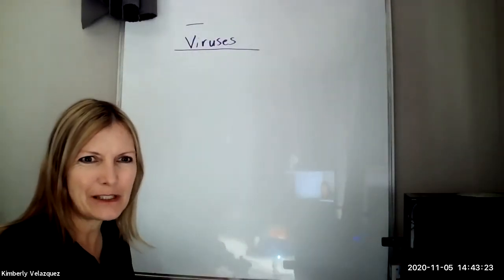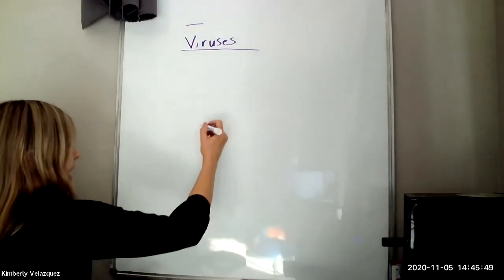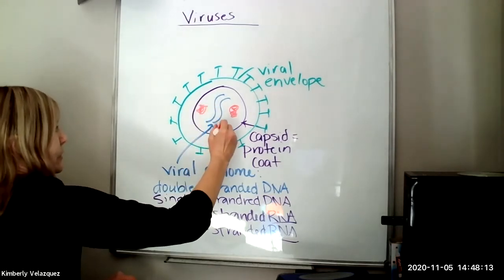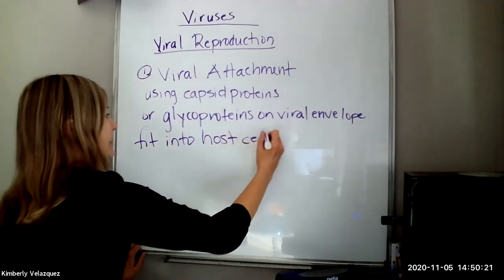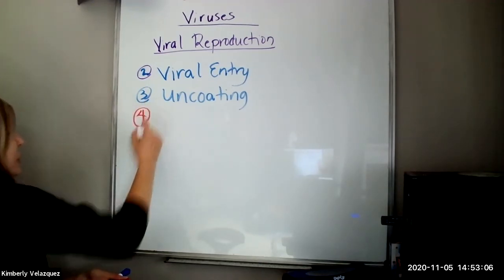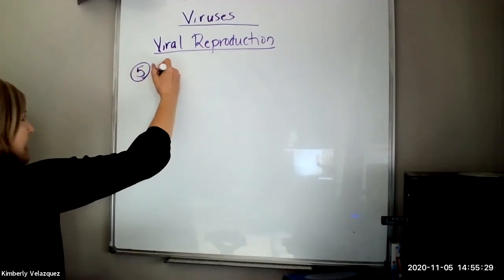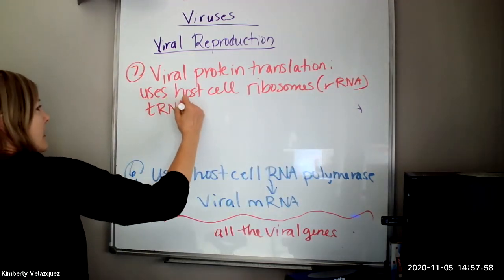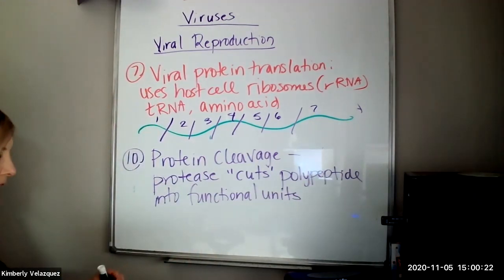Intro to Viruses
Intro to Viruses Introductory Biology Palomar College